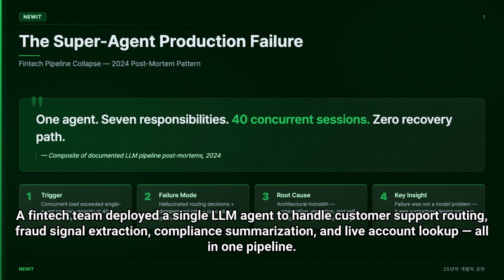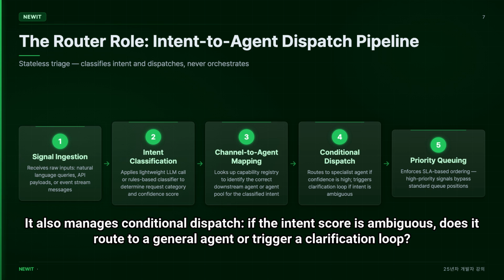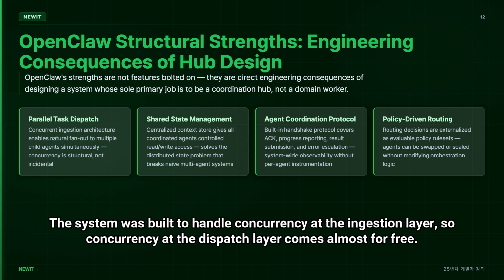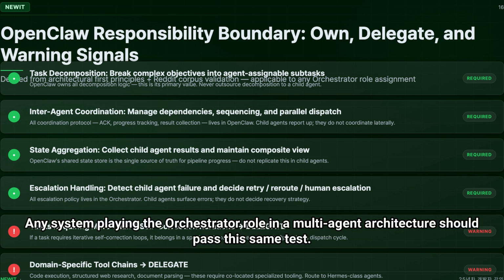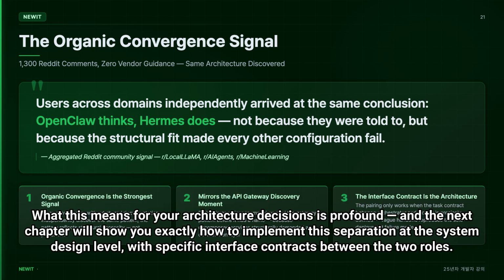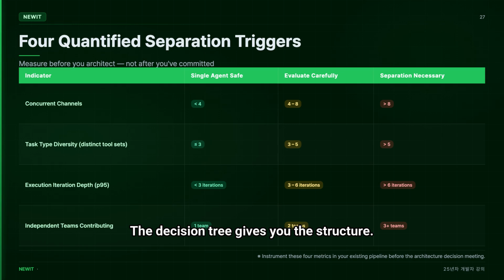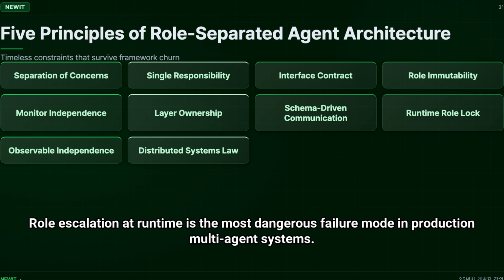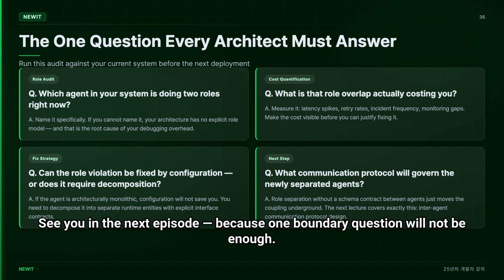The Multi-Agent Trap: Why One Super-Agent Will Break Your Pipeline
Most teams deploying AI agents hit a wall — not because the models are weak, but because they never separated orchestration from execution. After analyzing 1,300 Reddit comments on real-world OpenClaw and Hermes deployments, one architectural pattern kept surfacing that senior engineers are quietly converging on. You'll leave this video able to draw a role-separated multi-agent architecture from scratch and defend every boundary decision to your team. Why do the same engineers who would never build a monolith keep building monolithic agent pipelines?

🎯 Overview

00:00 Intro
00:00 The Monolith Returns: How Super-Agent Thinking Kills AI Pipelines
03:30 Agent Role Taxonomy: Four Roles Every Multi-Agent System Must Assign
09:00 OpenClaw Decoded: Why Its Orchestration Strength Is Also Its Constraint
14:30 Hermes Decoded: Self-Improvement Execution and the Worker Specialization Principle
19:30 The Combination Architecture: OpenClaw + Hermes as a Role-Separated System
26:00 Synthesis and Forward Architecture: Principles That Outlast Any Specific Tool

✅ The Monolith Returns: How Super-Agent Thinking Kills AI Pipelines

✅ Agent Role Taxonomy: Four Roles Every Multi-Agent System Must Assign

✅ OpenClaw Decoded: Why Its Orchestration Strength Is Also Its Constraint

✅ Hermes Decoded: Self-Improvement Execution and the Worker Specialization Principle

✅ The Combination Architecture: OpenClaw + Hermes as a Role-Separated System

✅ Synthesis and Forward Architecture: Principles That Outlast Any Specific Tool

📎 Links